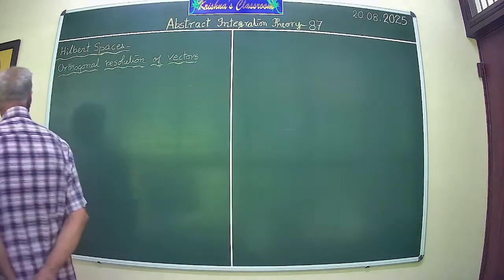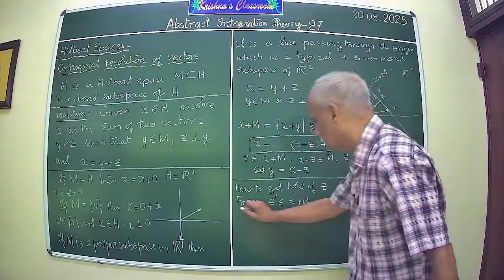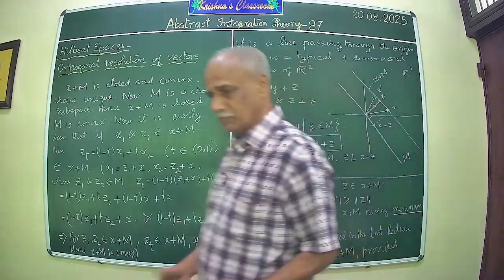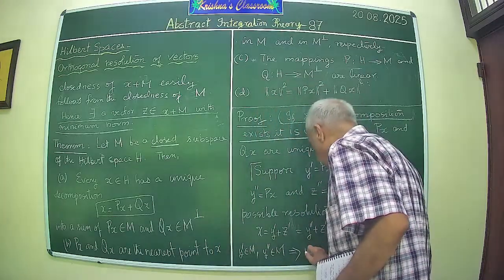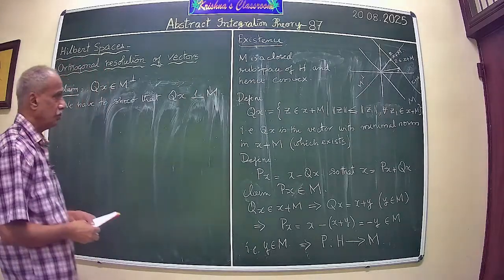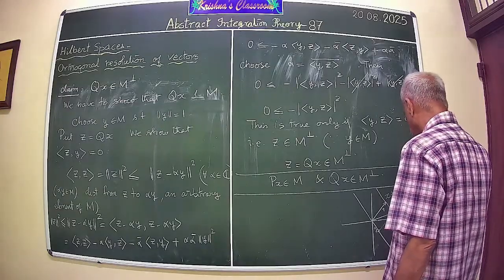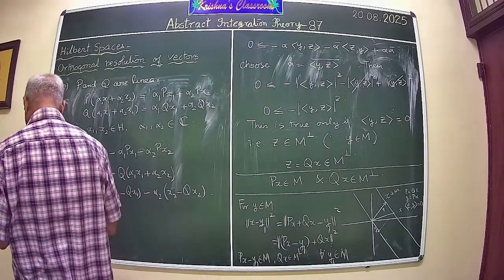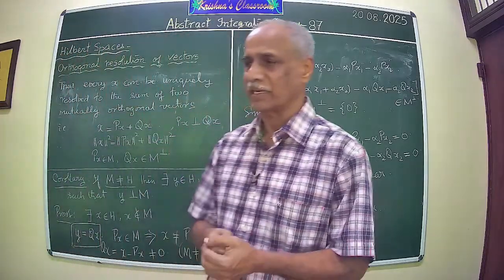Abstract Integration Theory 87- Hilbert Spaces - Orthogonal Resolution of Vectors